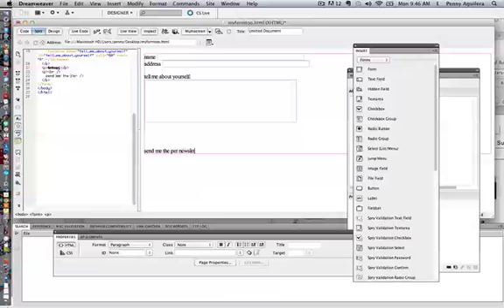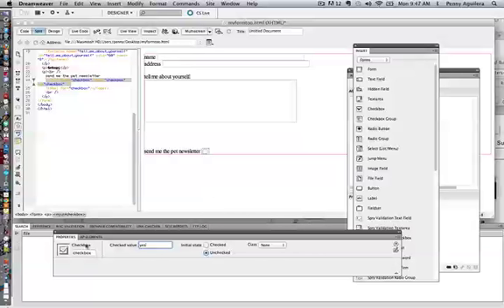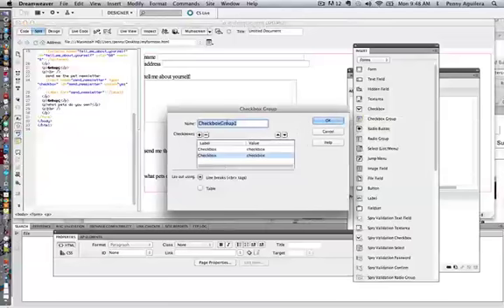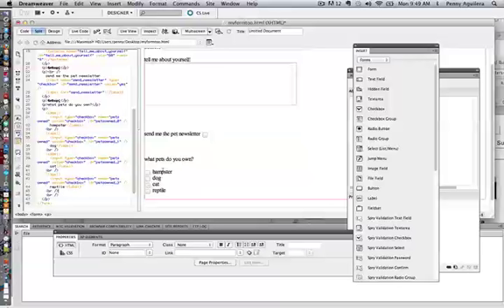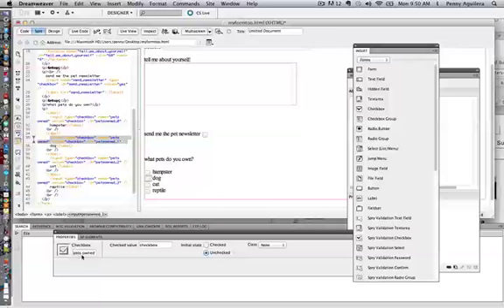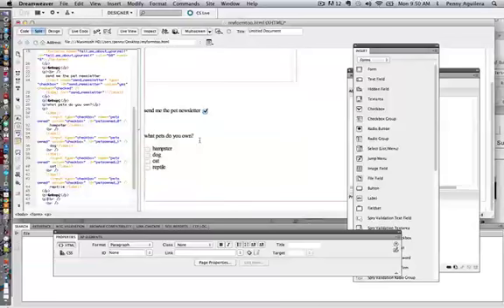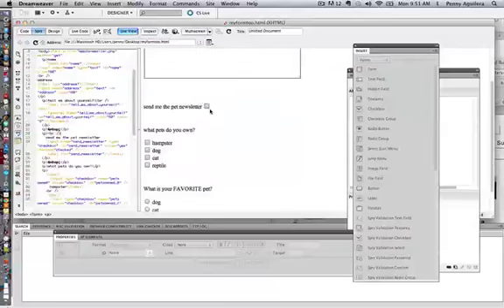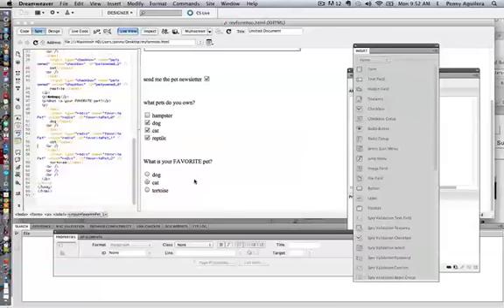checkboxandbuttons.mov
create check boxes and buttons